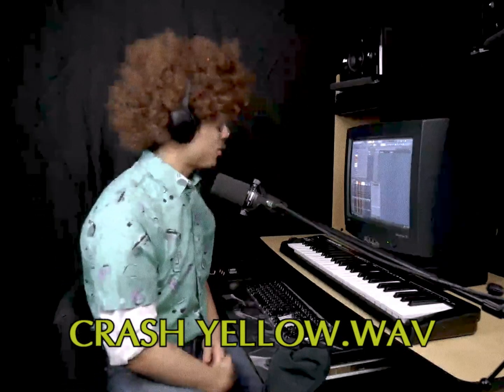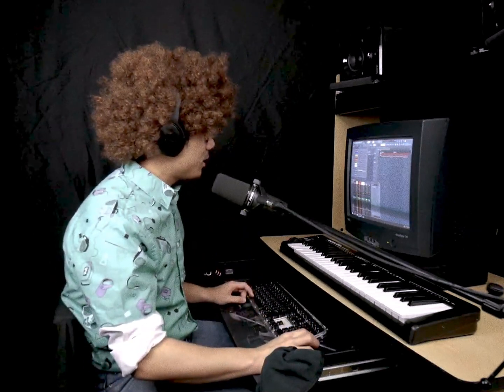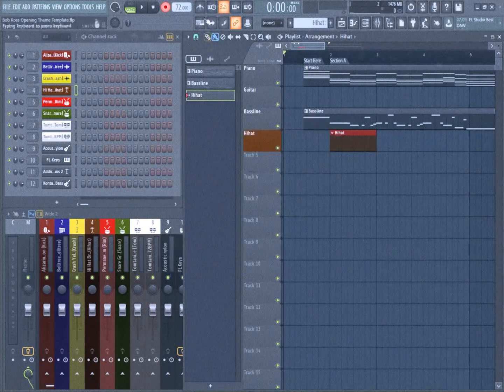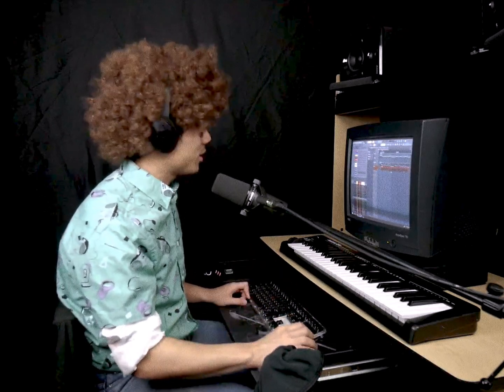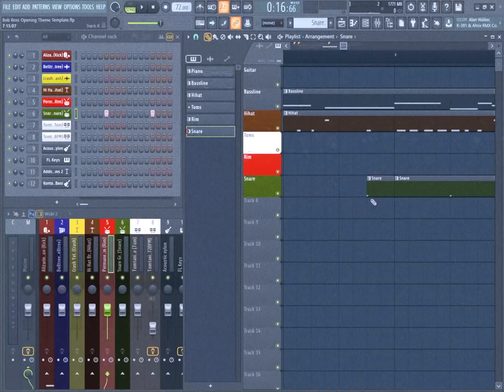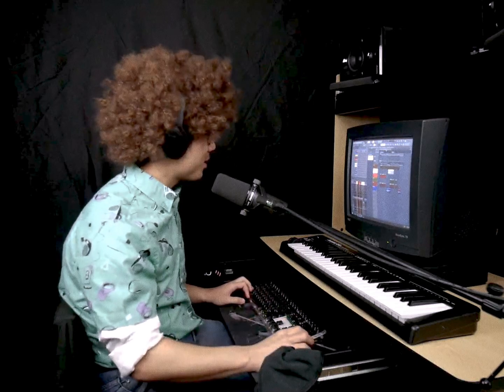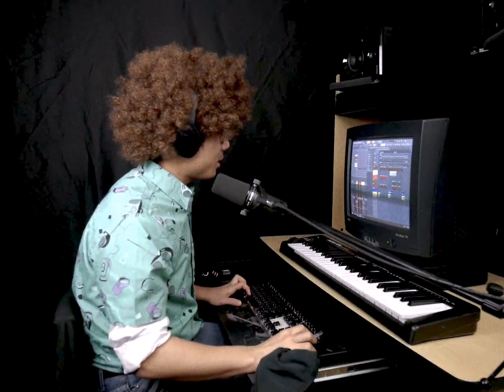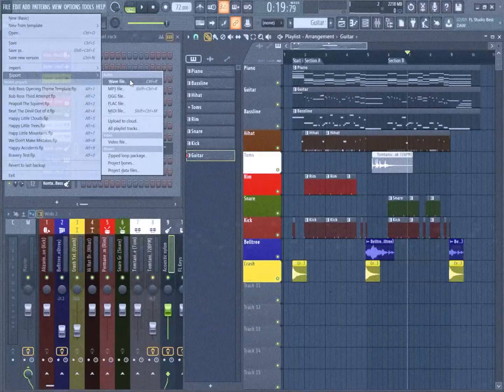Bob Ross Teaches Music Production | Joy of Producing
Genuine introduces us to his "Almighty" assortment of tools and colors, tells us that anyone can paint, and creates a musical landscape. Join us as we experience The Joy of Producing.

Originally aired on 4/1/2020 (Happy April Fools Day!)